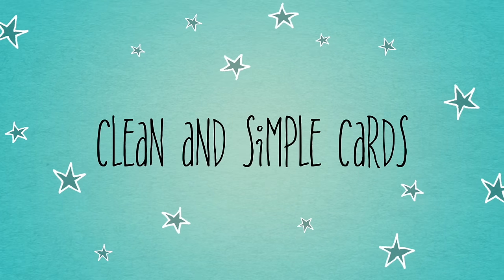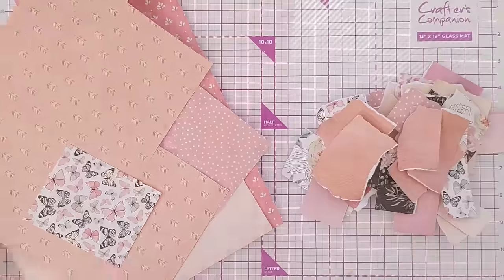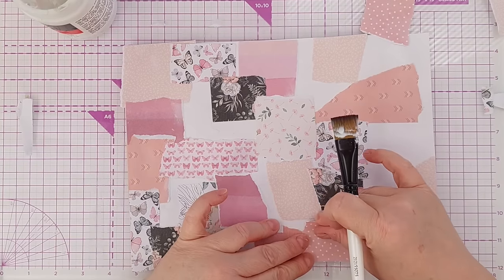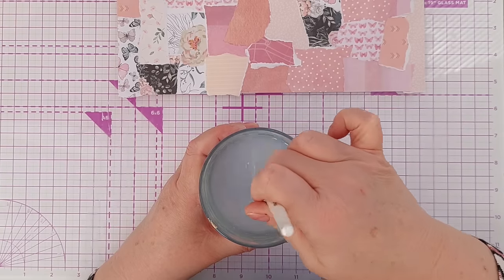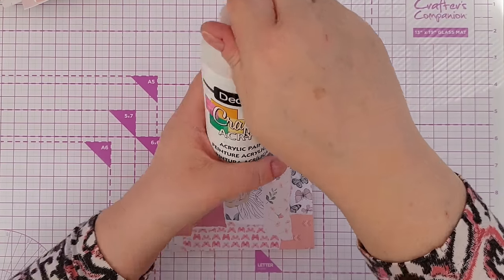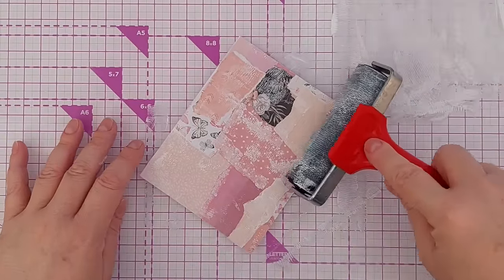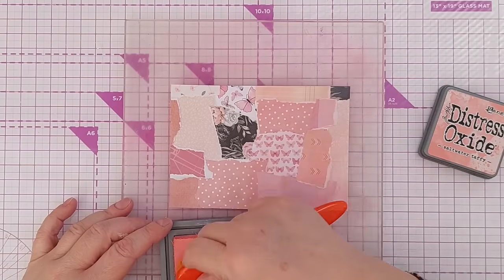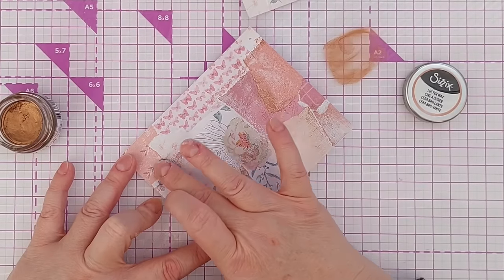ANOTHER PATTERNED PAPER IDEA! Shabby Chic Meets Clean and Simple Card-Making [2024/90]